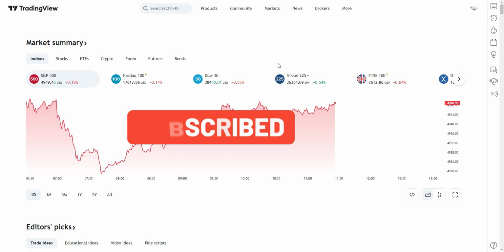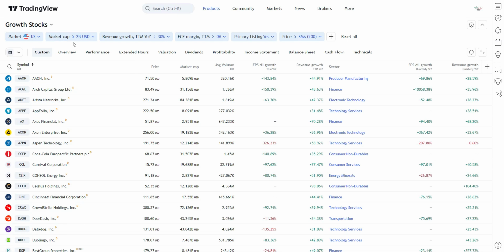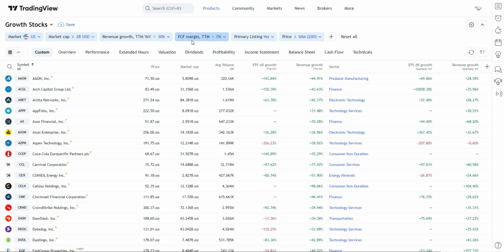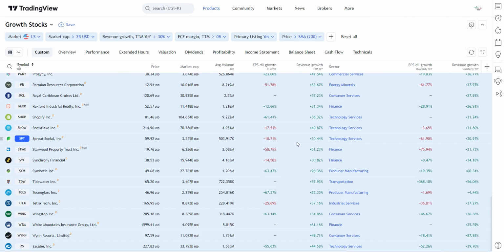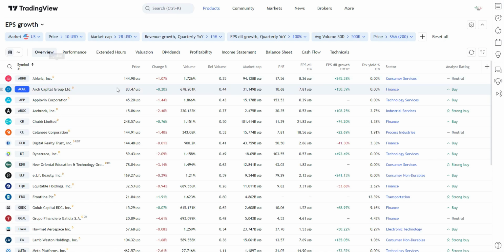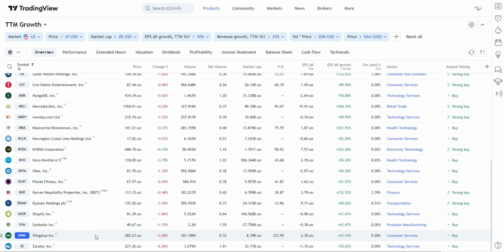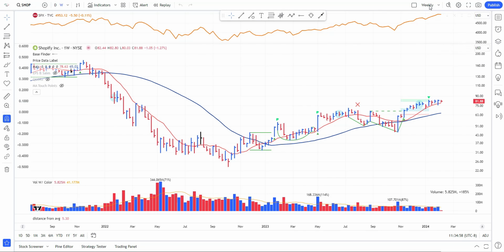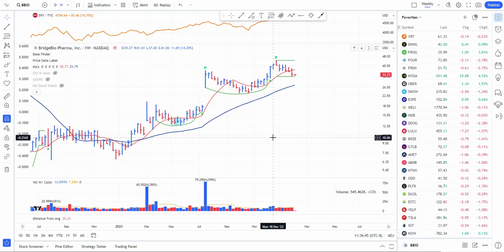How To Use TradingView to Find the Best Stocks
@TradingView recently updated their stock screener 2.0! In this video I will cover how I use this tool to find the best growth and Can Slim type names. I'll share 5 of my favorite screens and how I can quickly go through each stock to create my focus list.

The content presented is for informational and educational purposes only. Nothing contained in this video should be construed as financial advice or a recommendation to buy or sell any security. Please do your own due diligence or contact a licensed financial advisor as participating in the financial markets involves risk.